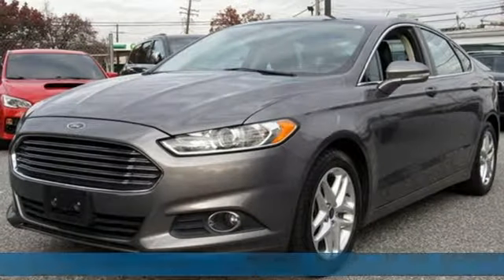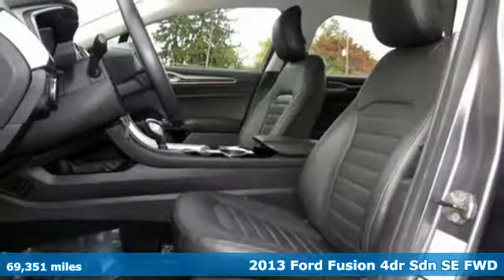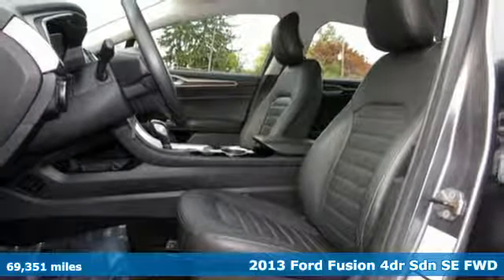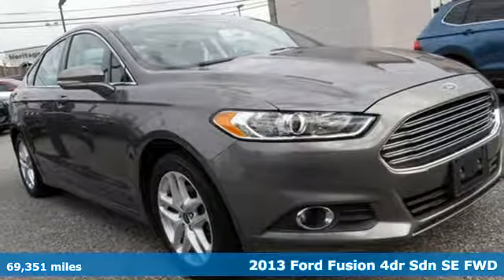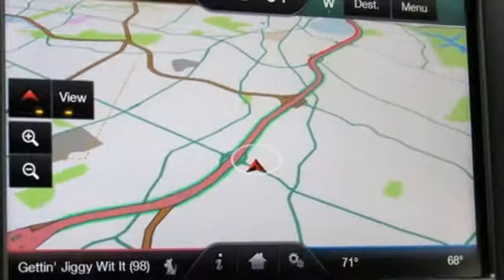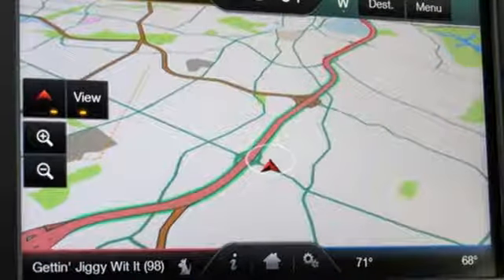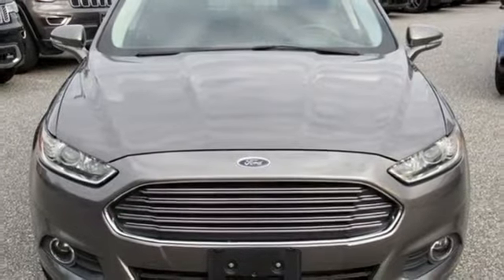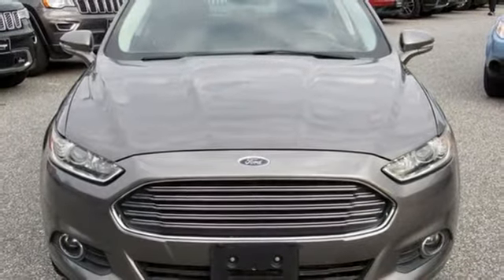2013 Ford Fusion Baltimore MD Parkville, MD OU368498 - SOLD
Year: 2013
Make: Ford
Model: Fusion
Trim: SE
Engine: EcoBoost 1.6L I4 GTDi DOHC Turbocharged VCT
Transmission: 6-Speed
Color: Gray
Mileage: 69351
Stock #: OU368498
VIN: 3FA6P0HR5DR368498
JUST ARRIVED. PENDING INSPECTION. Gray 2013 Ford Fusion SE FWD 6-Speed EcoBoost 1.6L I4 GTDi DOHC Turbocharged VCTbrbrRecent Arrival!brbrAwards:br * Ward's 10 Best Engines * Green Car Journal 2013 Green Car of the Year * 2013 KBB.com Best Resale Value Awards * 2013 KBB.com 10 Best New Sedans Under $25,000 * 2013 KBB.com 10 Best Family Cars * 2013 KBB.com Brand Image AwardsbrBased on 2017 EPA mileage ratings. Use for comparison purposes only. Your mileage will vary depending on how you drive and maintain your vehicle, driving conditions and other factors.brReviews:br * Whether you want a midsize sedan that's value-oriented, engaging to drive, or boasts the highest fuel economy in its class, there is probably a version of the 2013 Fusion that fits your requirements. Source: KBB.combr * Fuel-efficient turbocharged engines; sharp handling; composed ride; quiet cabin; advanced technology and safety features; eye-catching styling; available all-wheel drive. Source: Edmundsbrbrbr*Your additional costs are sales tax, tag and title fees for the state in which the vehicle will be registered, any dealer-installed options (if applicable) and a $299 dealer processing fee (not required by law); ($144 Pennsylvania). Prices are subject to change, and prior sales are excluded from these offers. While every reasonable effort is made to ensure the accuracy of this information, we are not responsible for any errors or omissions contained on these pages. Please verify any information in question with the dealer.

Address:
9215 Harford Rd